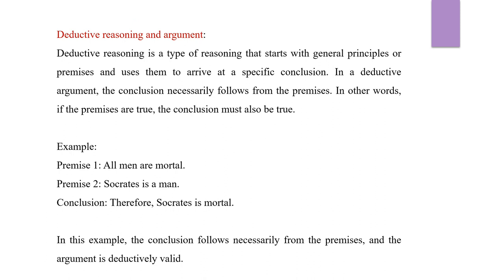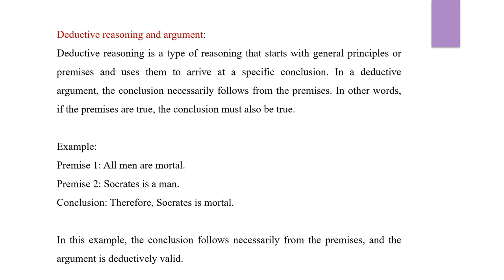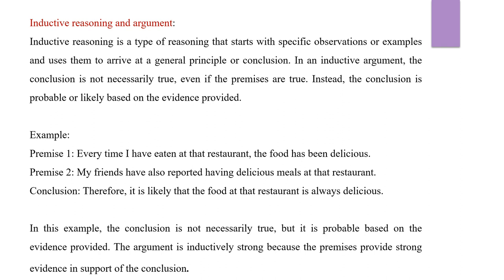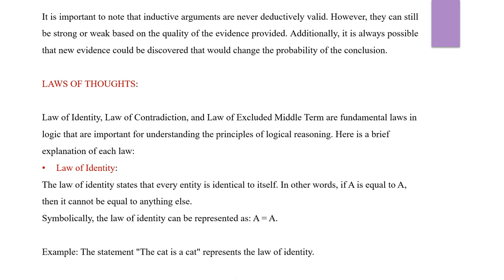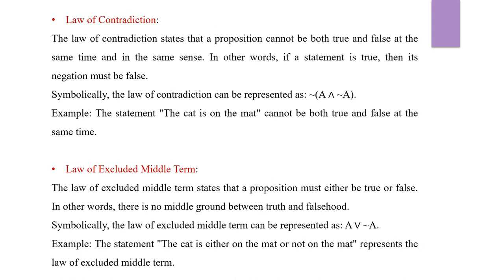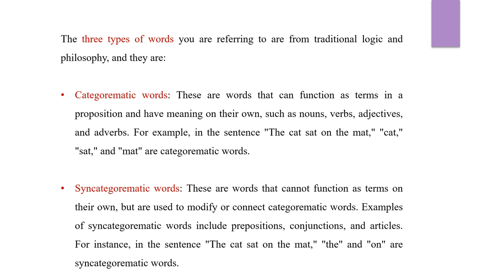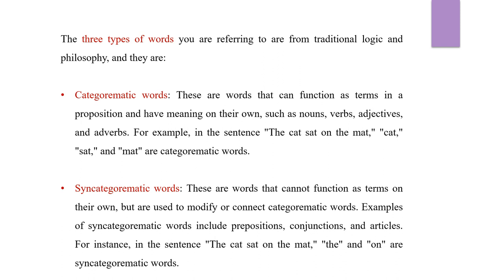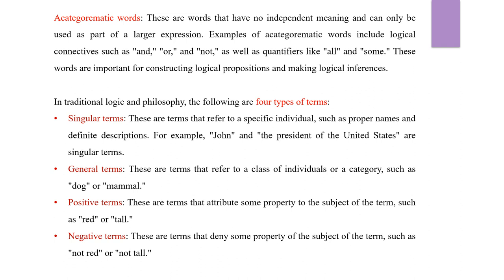"Unlocking the Secrets of Logic in BLS LLB"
In this video, I have covered all the topics that were left .